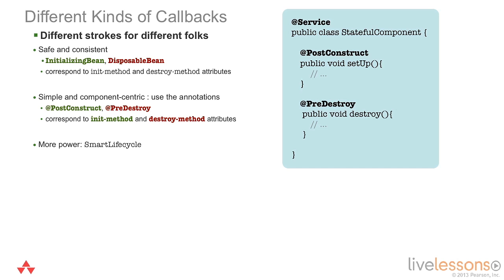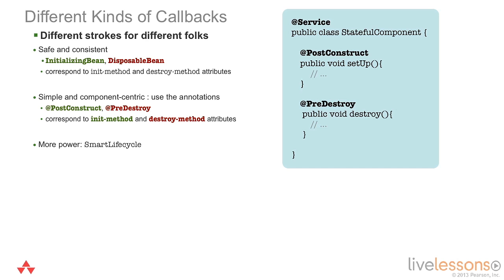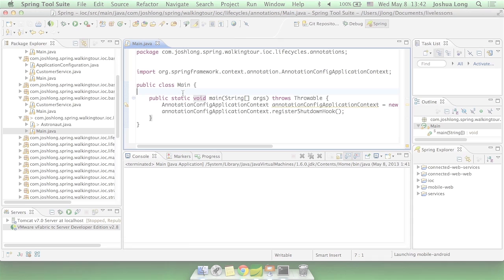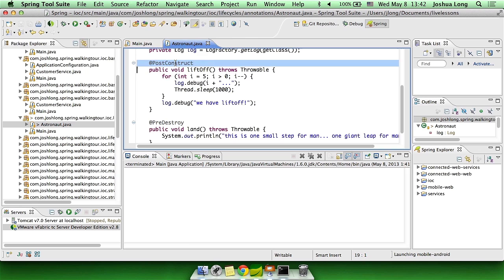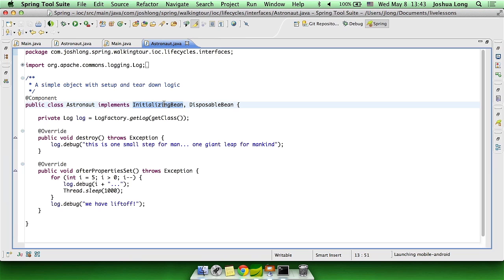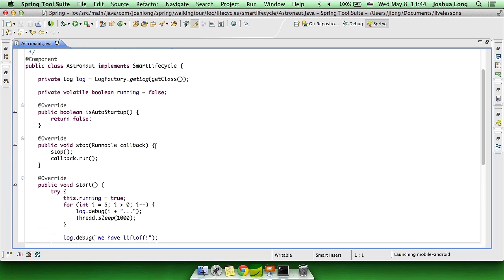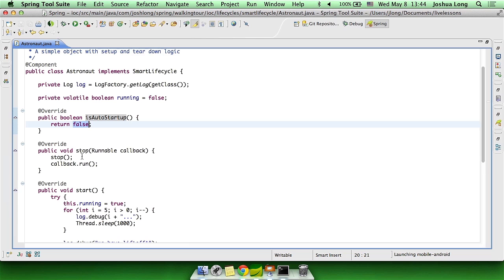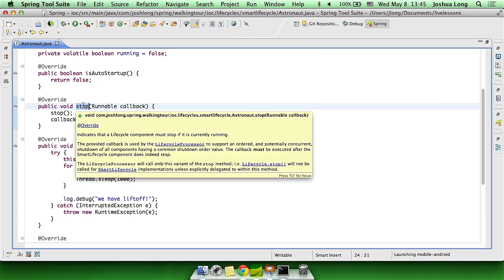Spring Framework Tutorial: How to Use Bean Lifecycle Callbacks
How to Use Bean Lifecycle Callbacks is an excerpt from, Spring Framework LiveLessons (Video Training) - 4+ Hours of Video Instruction

Spring Developer Advocate Josh Long provides a walking tour of all the Spring projects, including: Spring, Spring MVC, Spring Data, Spring Batch, Spring Integration, Spring Security, Spring Social, and more. Josh introduces how to get started building modern-day Spring applications while introducing the concepts behind them. In the lessons, Josh guides viewers through a look at the Spring stack and the features designed to support relational data access, NoSQL and big-data access, batch processing, integration and messaging, REST services, mobile clients, OAuth-secured, connected web applications, service provider APIs, and more!